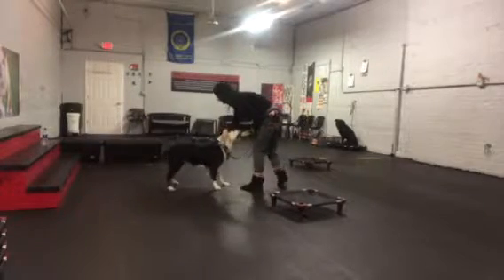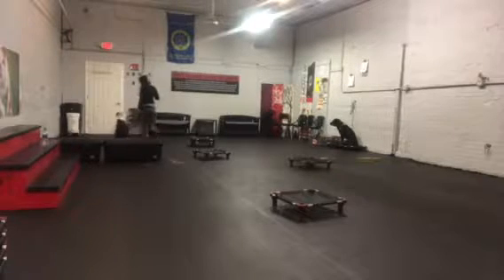Adoptable Collin starts training!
Collin is available through the Evanston Animal Shelter